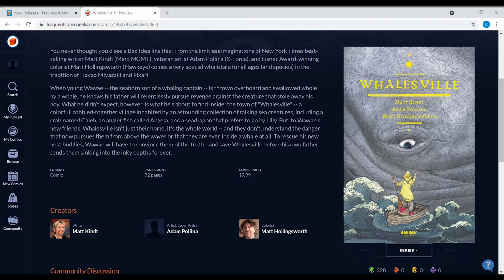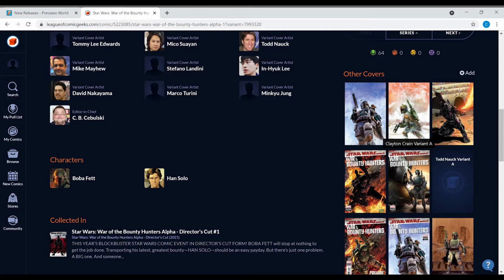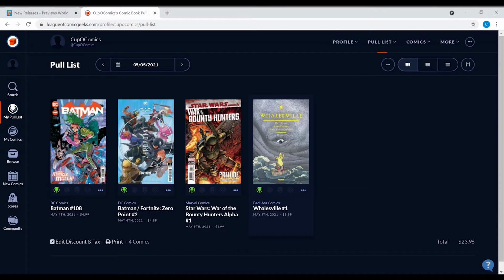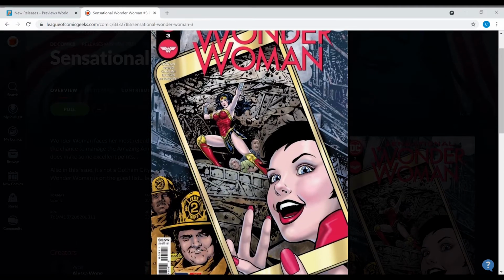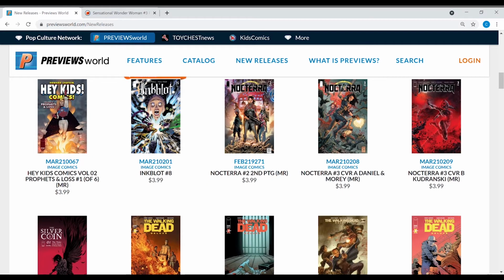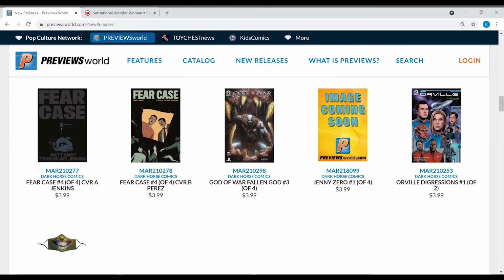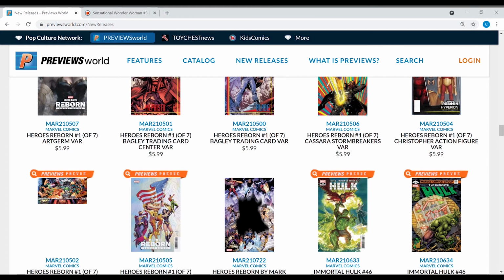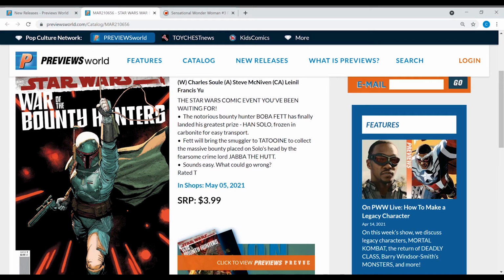New Comic Book Preview for 5/5/21. The Last Call!!! PLUS comic books to spec on this week!!!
0:42 Comics to spec on this week.
5:44​​​ The Best Comics coming out this Week!
It's last call and it's time to make sure you know what comics to pick up this New Comic Book Day. Let me help guide you on your comic journey with only hours to go before all the new comics drop! Plus comics to speculate on this week.

Comic Books !!!